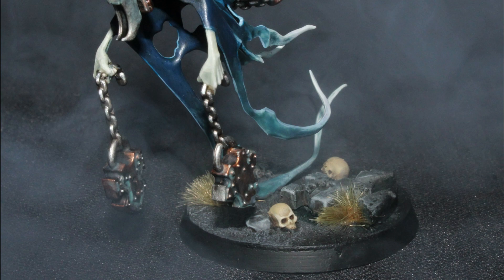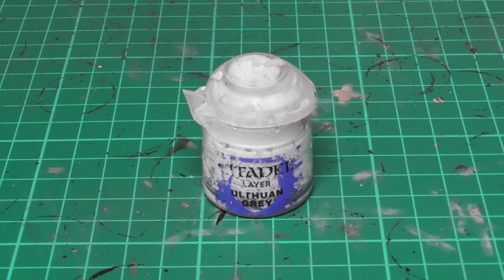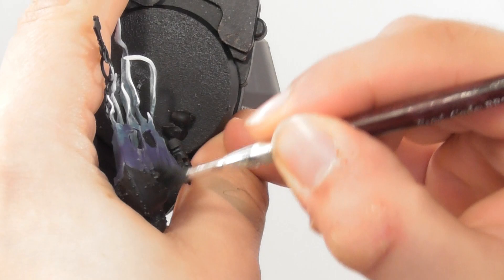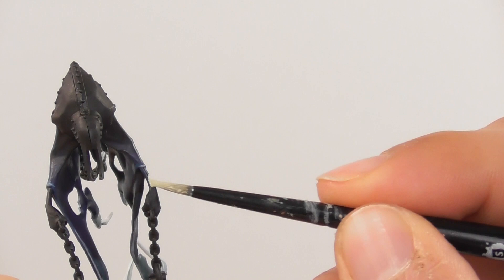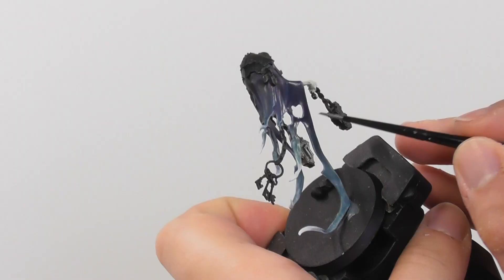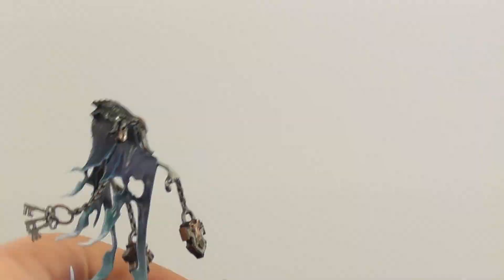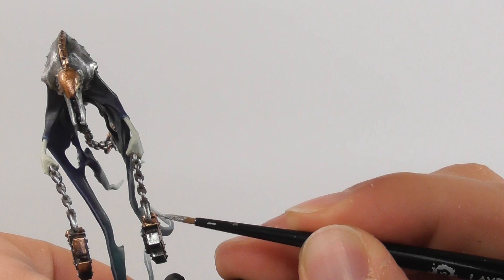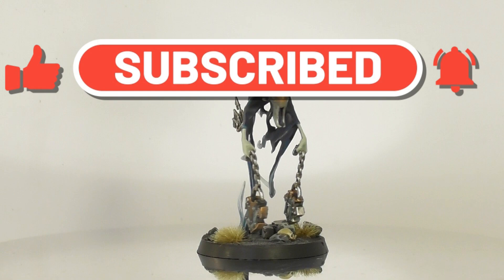How to paint Spirit Torment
Hello everyone!
In this video I am going to show you how to paint Spirit Torment.
I went for a cold ice blue scheme for this miniature which also can be used for other Nighthaunt miniatures if you like. I hope you find it useful and helpful.

Cheers!

Colours:
Abaddon Black     Celestra Grey     Kantor blue
Nighthaunt Gloom     Ulthuan Grey     Druchii Violet
Lahmian Medium     Thousand Sons blue
Fenrisian Grey      Ionrach Skin     Drakenhof Nightshade
Deepkin Flesh     Pallid Wych Flesh     Leadbelcher
Warplock Bronze     Agrax Earthshade     Balthasar Gold
Stormhost Silver     Hashut Copper     Nihilakh Oxide

00:00 -00:31 - Intro, Colours, Assemble and prime
00:32 - 08:12 - The robe and ethereal body
08:13 - 11:12 - The skin
11:13 - 19:48 - The weathered metallic details
19:49 - 20:50 - The finished model, Outro, Self promotion